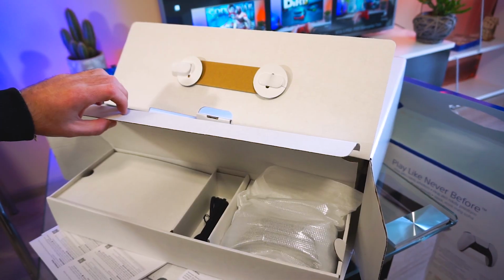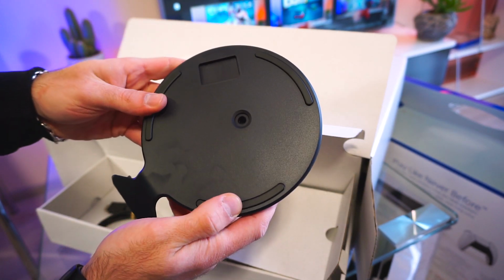PS5 Unboxing and Test - First Impression And Setup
The long awaited PS5 Unboxing and Test - First Impression And Setup  video is finally here.
Playstation 5 was released in Europe just few days ago and i finally got the chance to Unbox Sony's next-generation console.
The PlayStation 5's features a  high speed SSD, an AMD GPU capable of outputting 4K video at 120 FPS, hardware-accelerated ray tracing and Tempest 3D Audio.
Lets go ahead and Unbox the PS5 console.